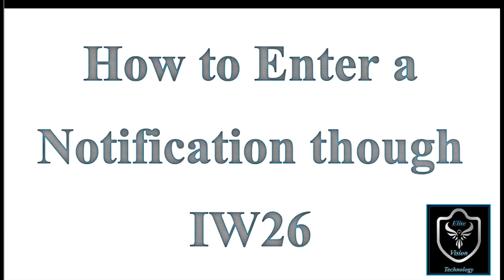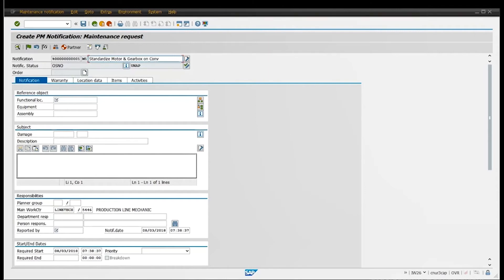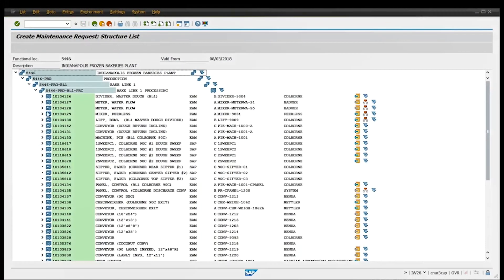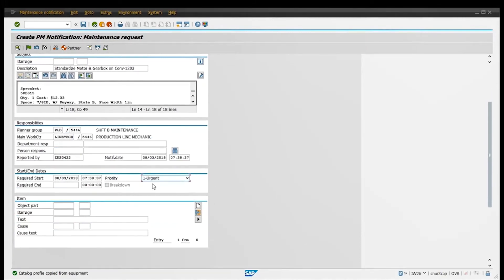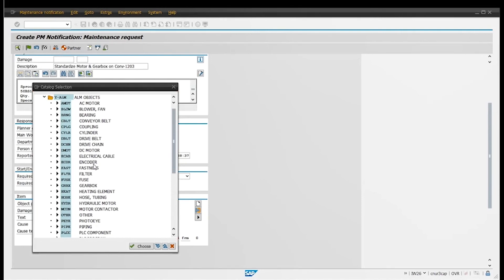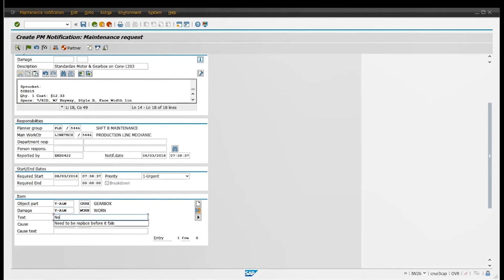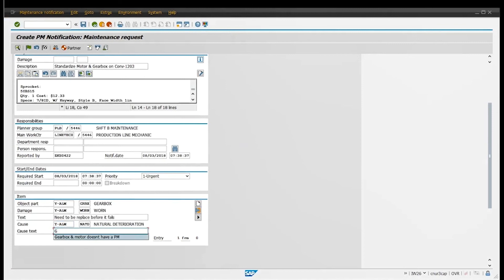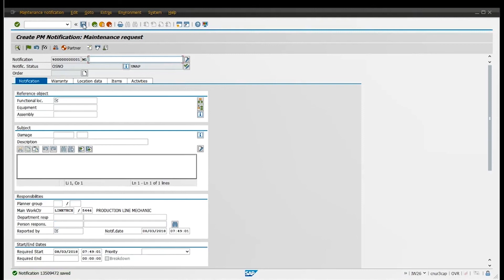SAP - IW26 - How to Enter a Notification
I have also launched my website. It's going to cover SAP and anything that has to do with manufacturing, like production, maintenance, SAP, services, and more. We will be uploading a lot of great content on our website and on YouTube!

Please go visit the Web Site at:
elitevisiontechnology.tech/

If you like our video please go see our other videos we have: